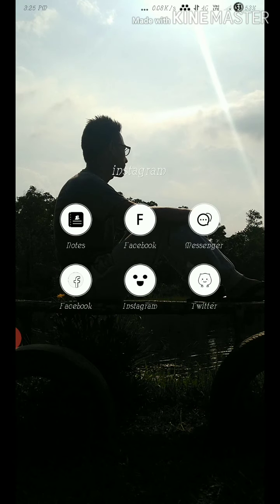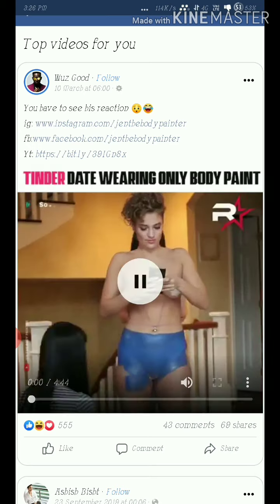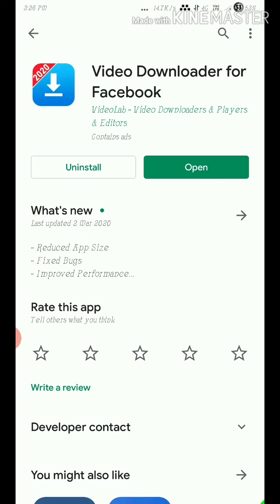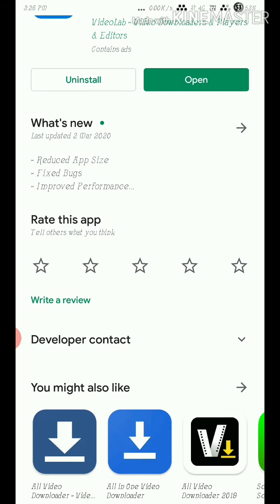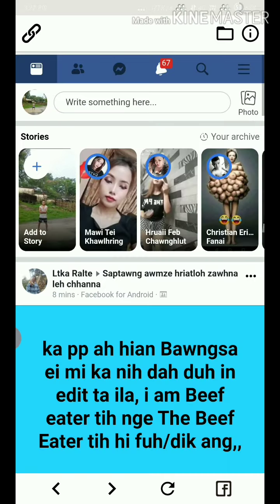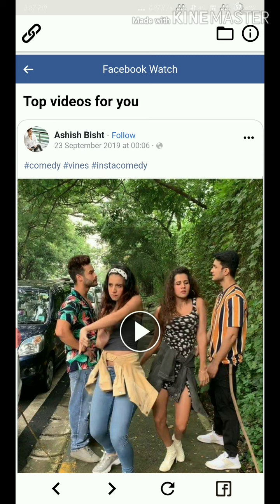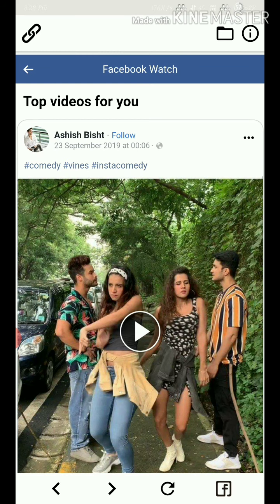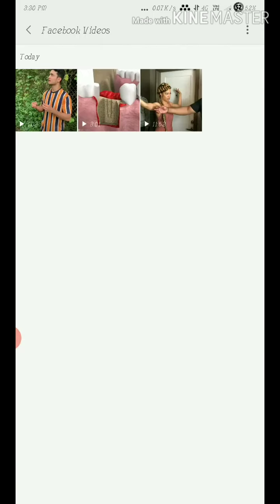Facebook video download dan.👍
app link.